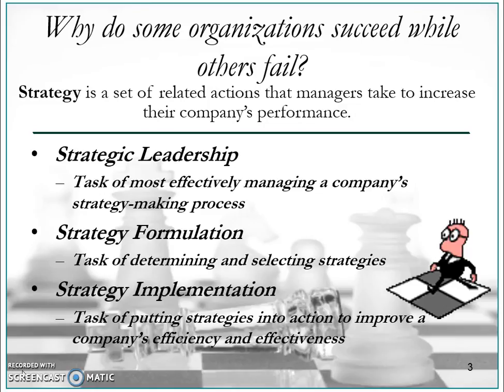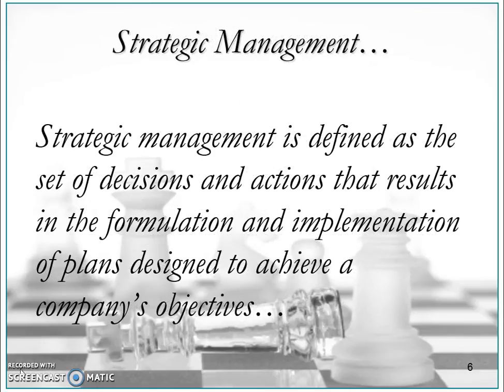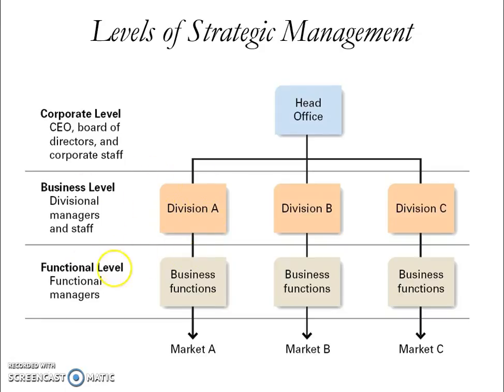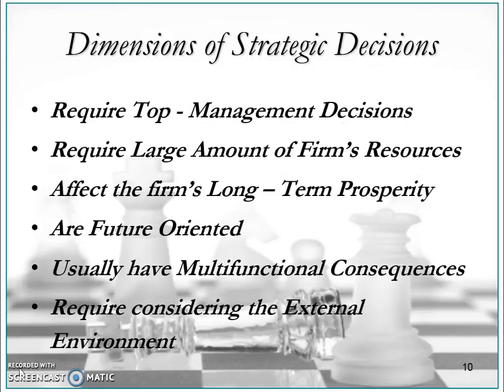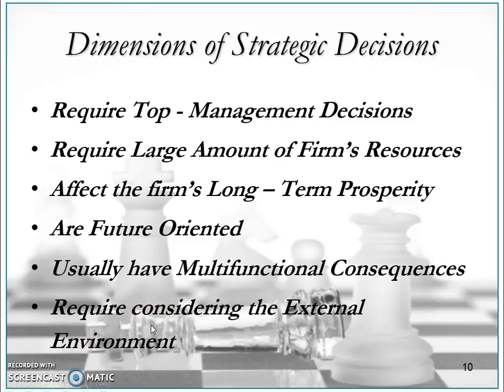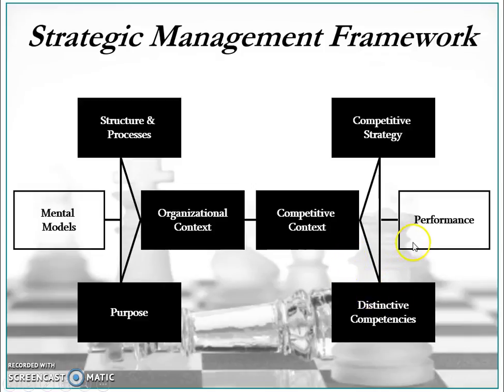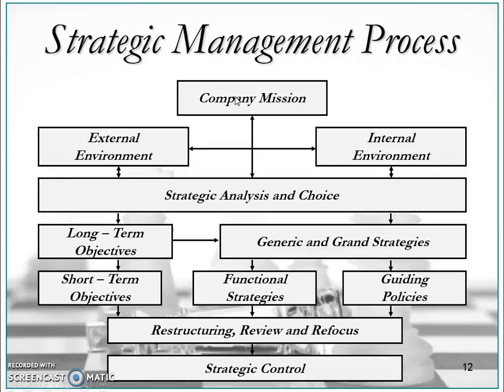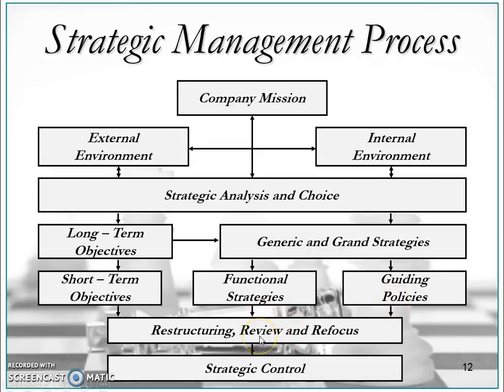OER - Strategy Formulation - Module 1 - Introduction to Strategy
This Screen-cast is part of OER on Strategic Formulation.